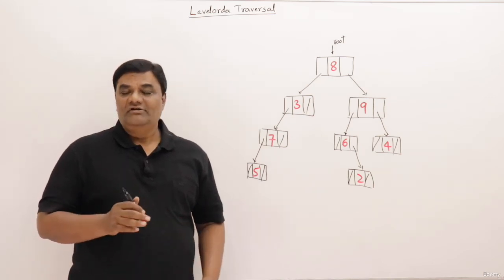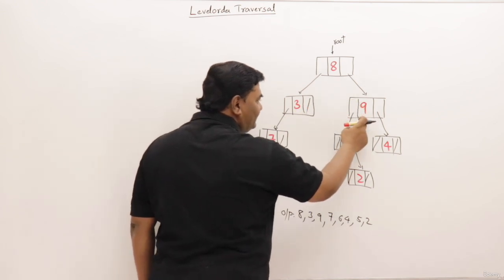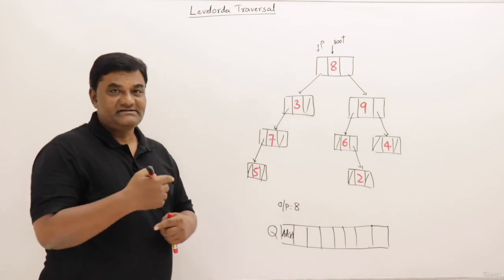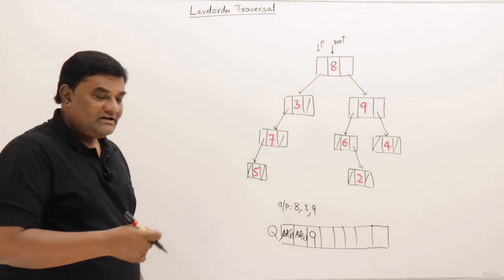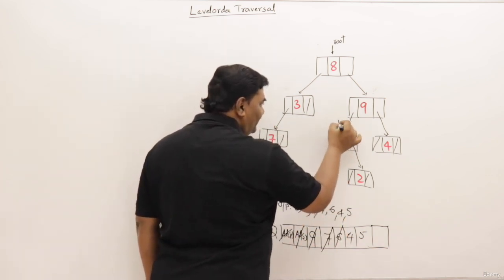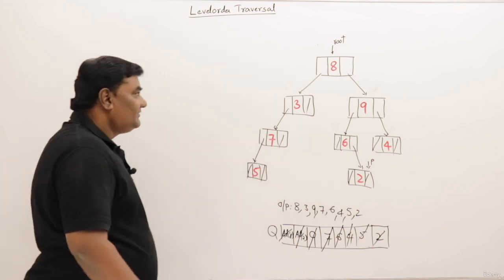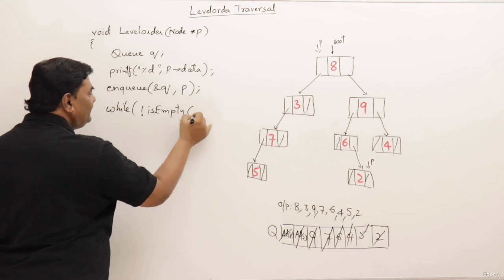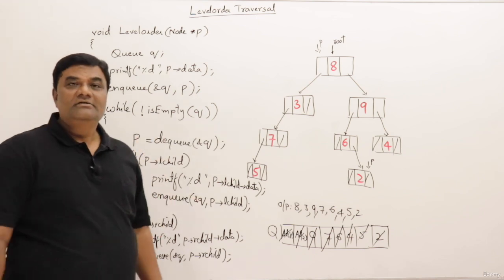293 Level Order Traversal